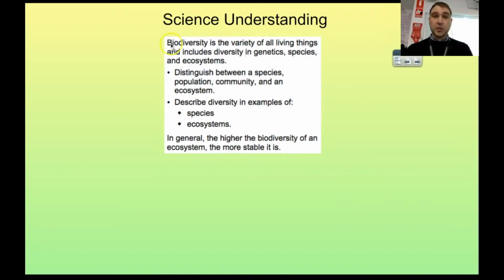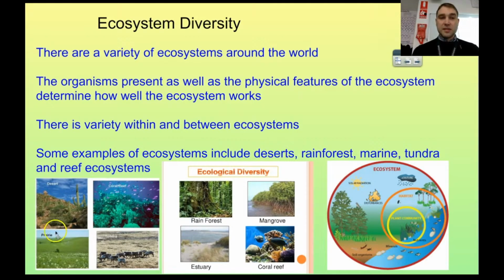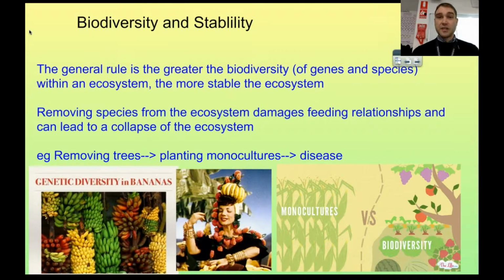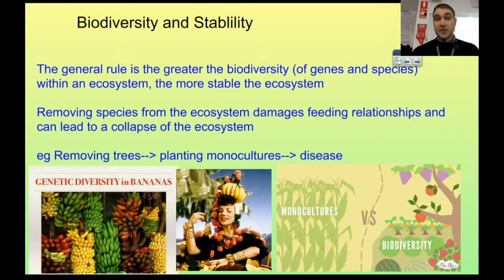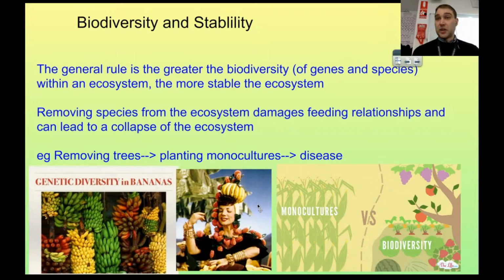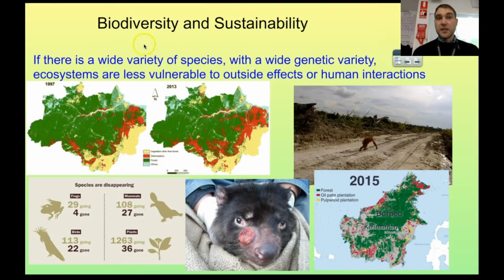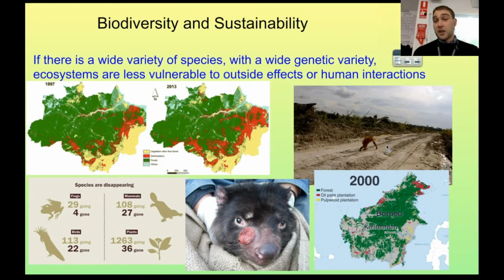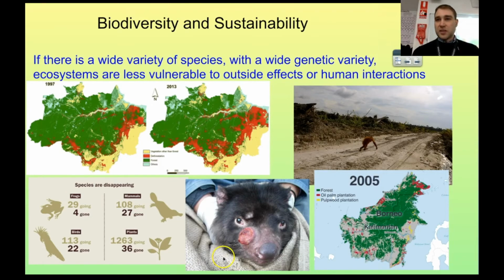Flippin' Science- Ecosystem Diversity and Stability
In this video I talk about how biodiverse ecosystems usually have greater stability.